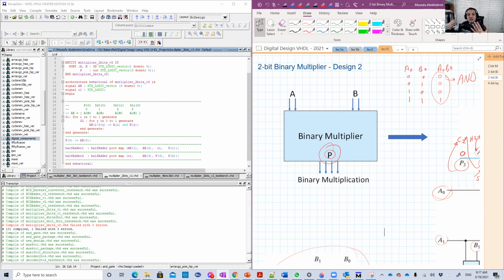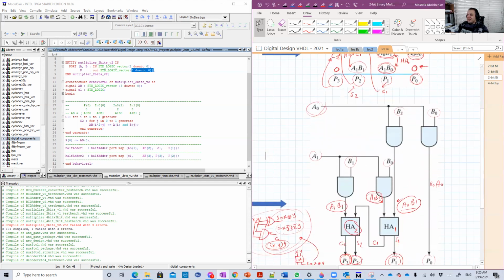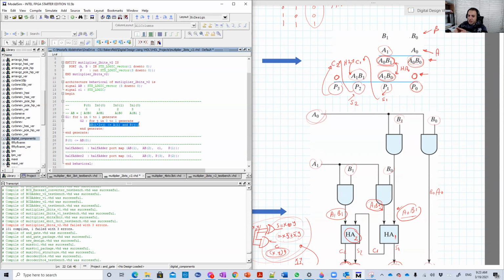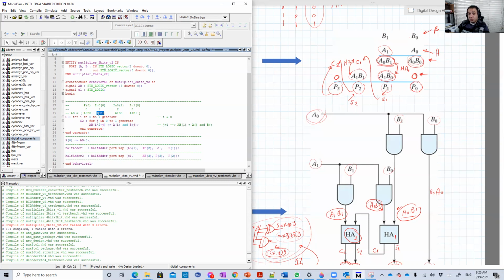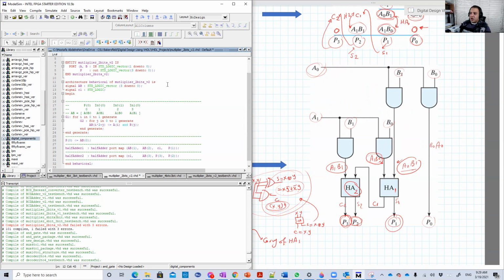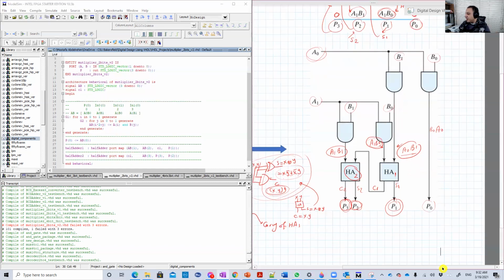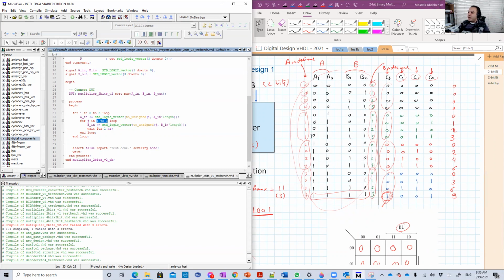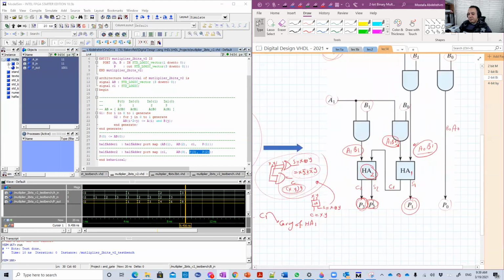lesson 17 2bit binary multiplier design 2 in vhdl